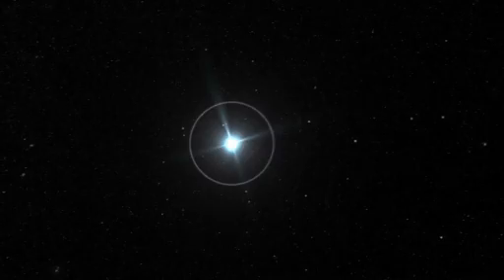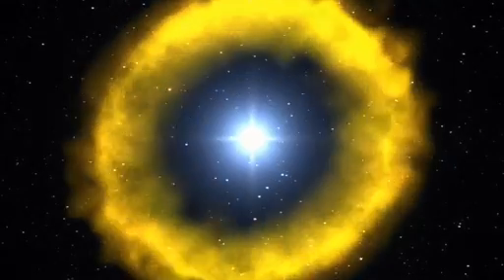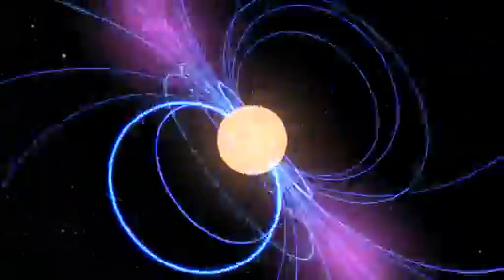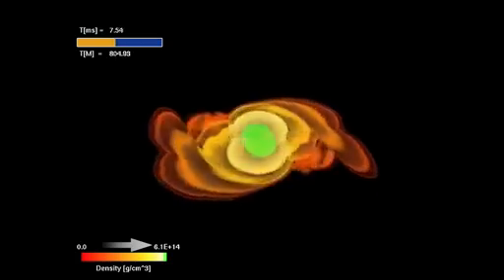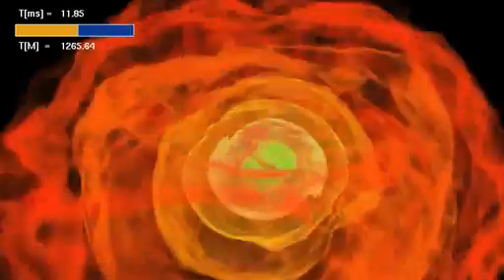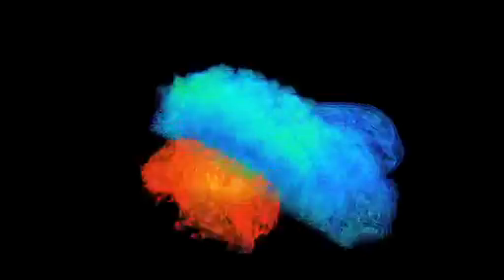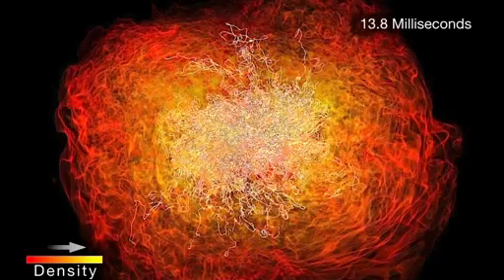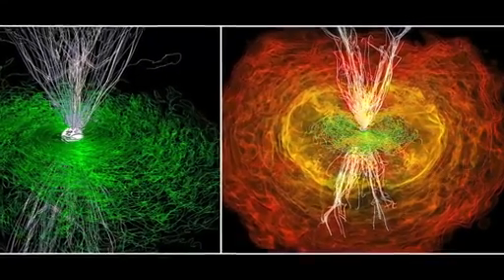Raggi gamma dalla fusione di due stelle di neutroni.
- Ci sono volute quasi sette settimane di elaborazione perché il supercomputer Damiana dello ...